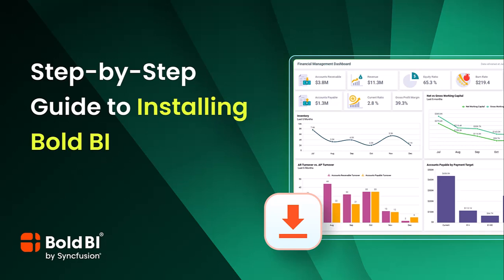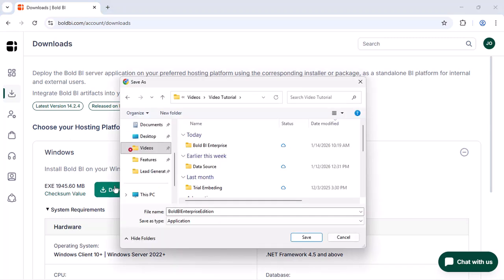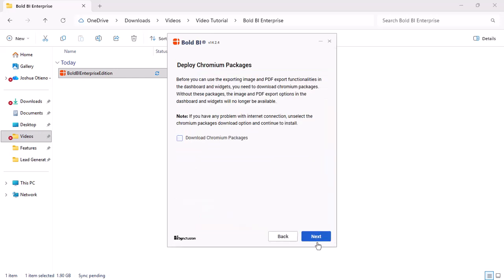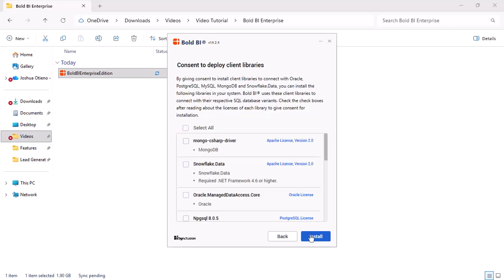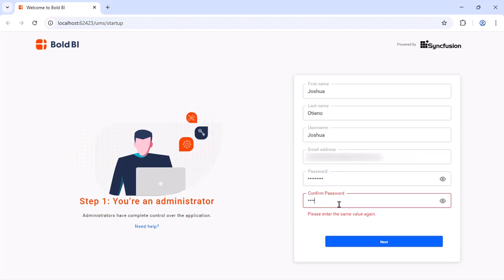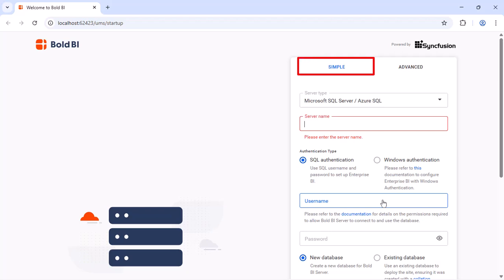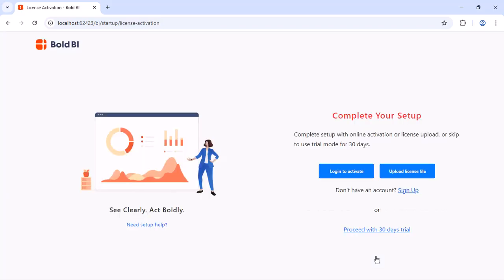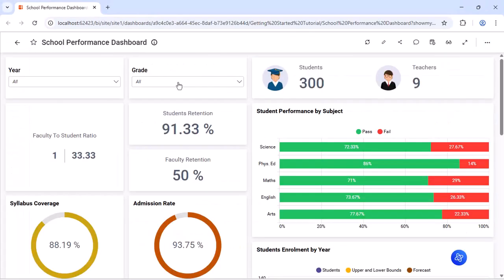Step-by-Step Guide to Installing Bold BI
Learn how to install the Bold BI application step-by-step to harness the power of BI in your business.

Bookmarks
[00:00] Introduction
[00:29] Download
[00:40] Install
[01:02] Deploy
[02:00] Startup
[02:07] Database connection
[02:25] Account activation
[02:33] Dashboard server